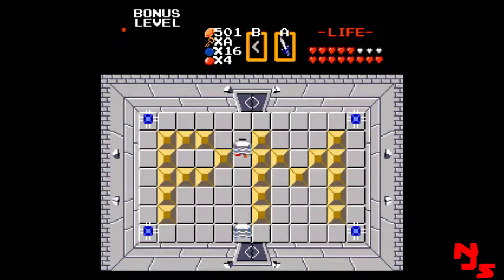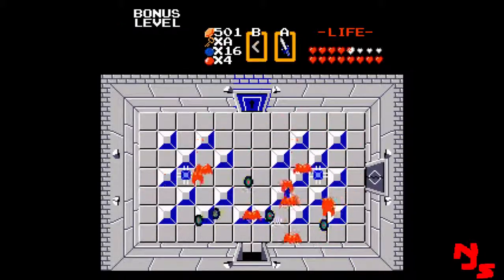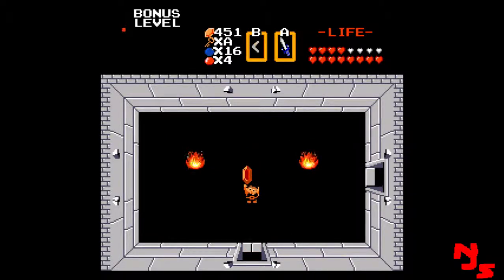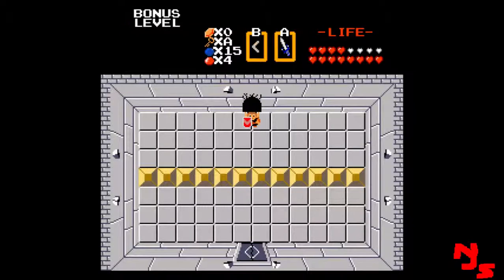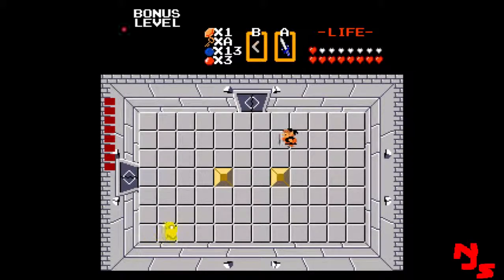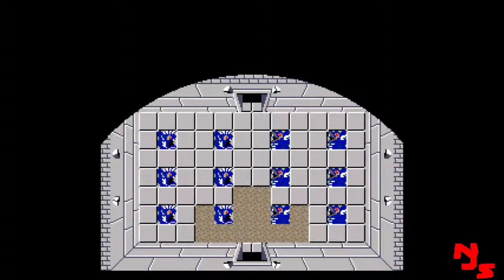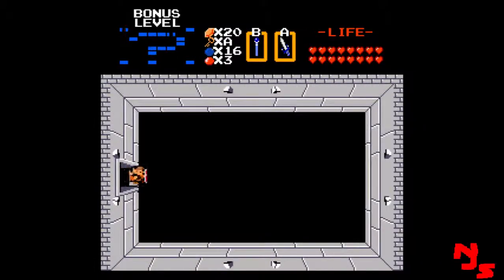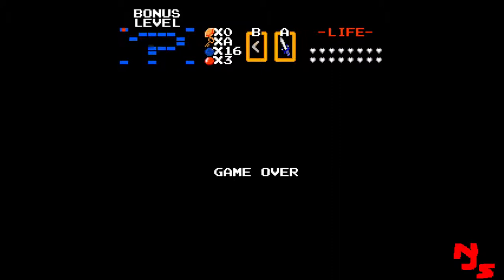Zelda Classic: Demo Quest SP Bonus Dungeon - Trailer 2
More showcase from the new Demo Quest SP Bonus Dungeon.